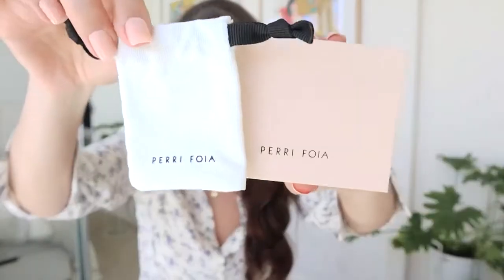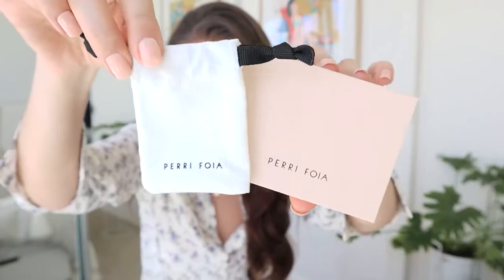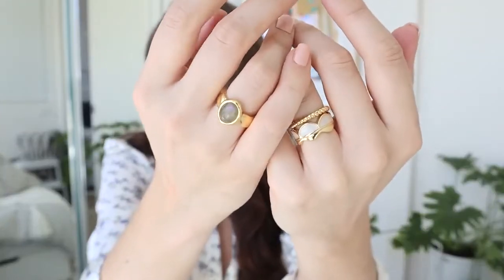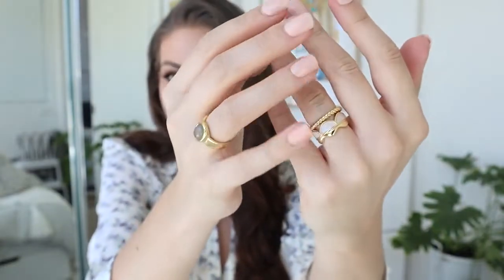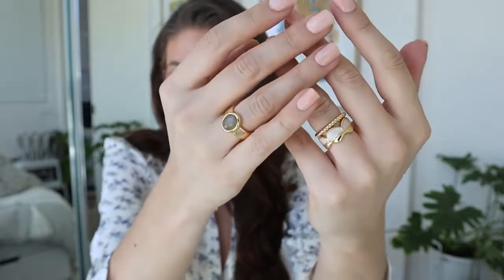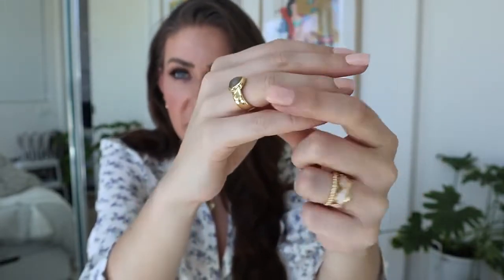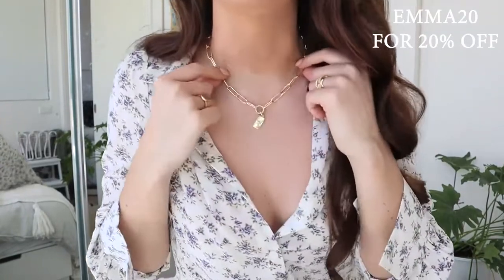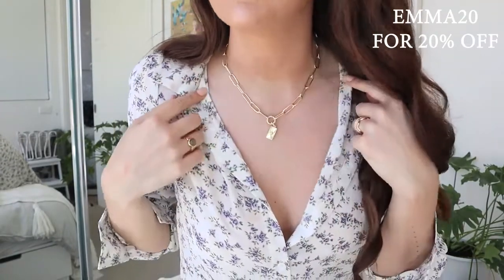Guess what @Emma Caitlain picked from our discontinued collection?👀